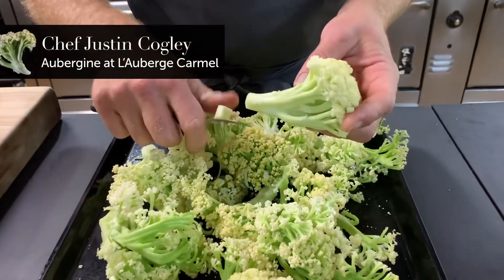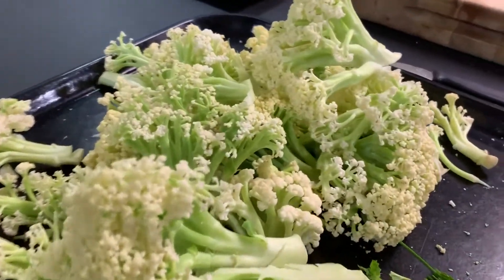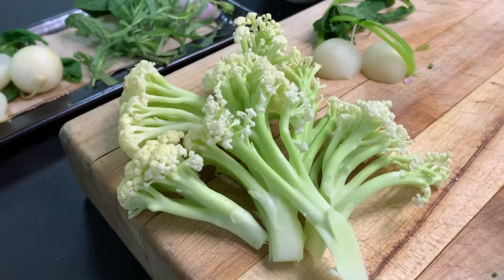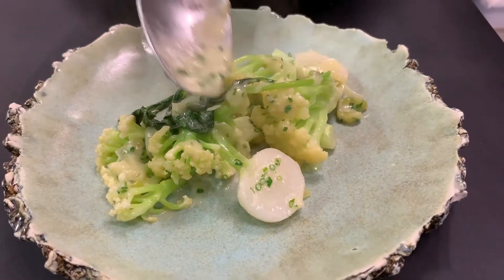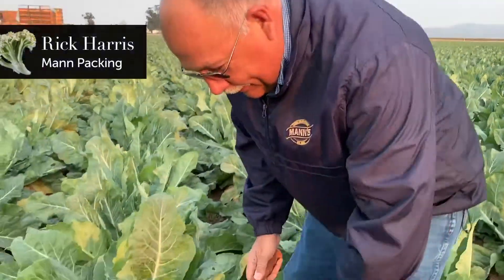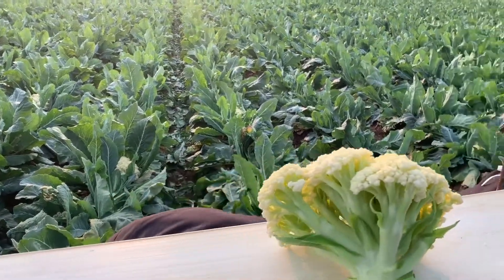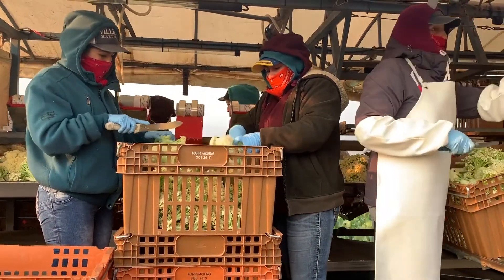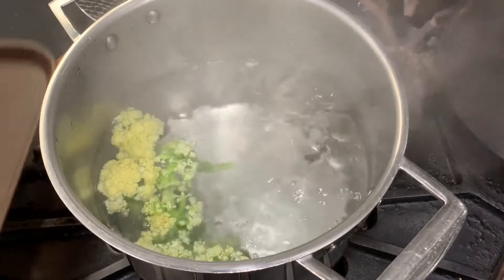Caulilini's Close Up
Chefs praise new vegetable or its looks and versatility